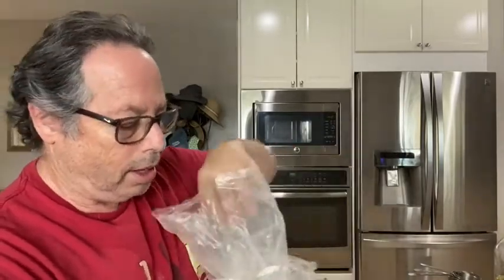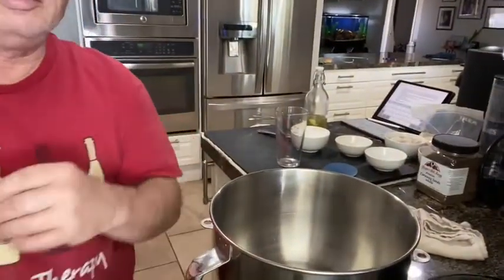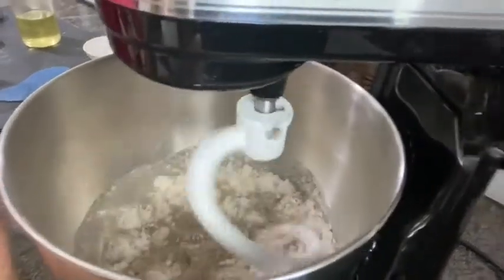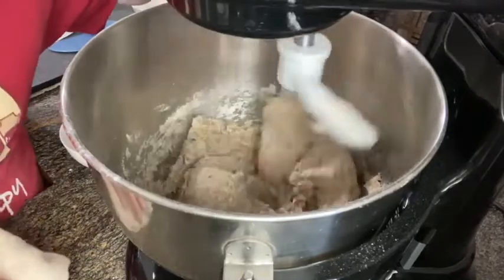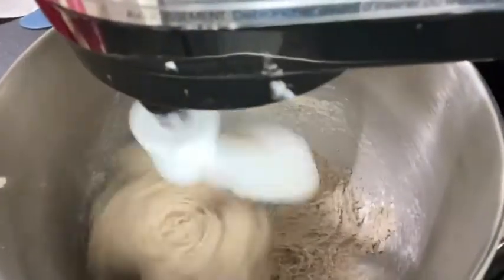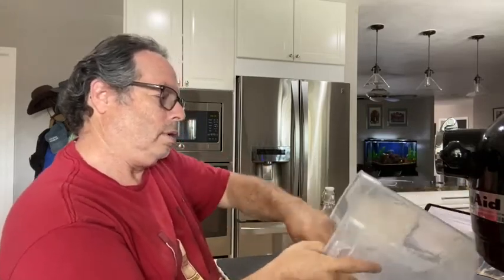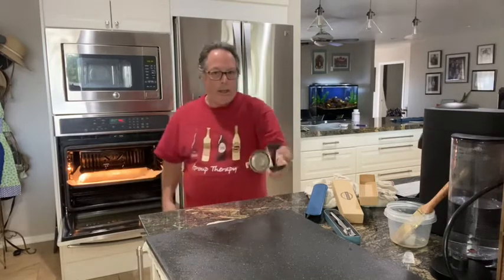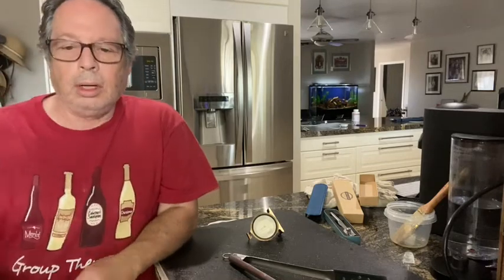Lloyd Cooks Jewish Deli Seeded Rye Bread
Instructions and Tips to make real NY Jewish Deli Seeded Rye Bread